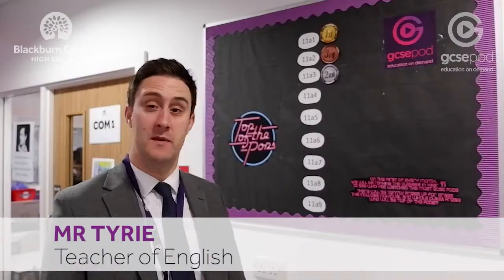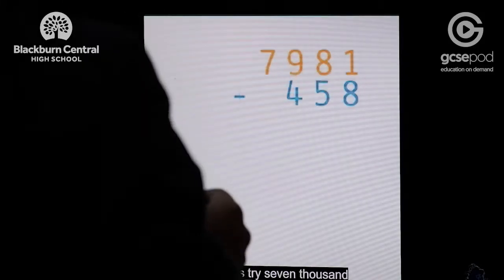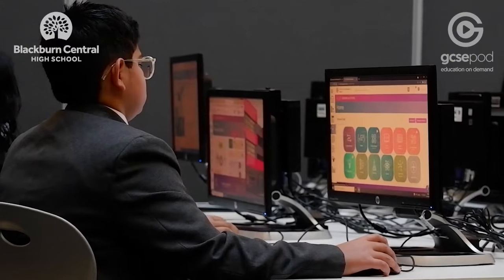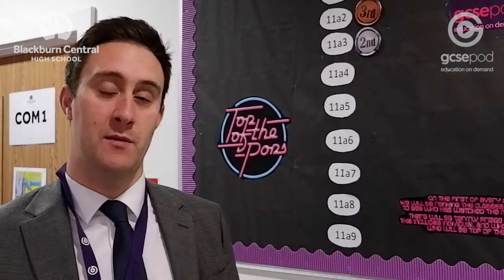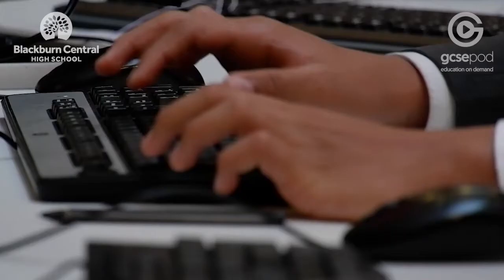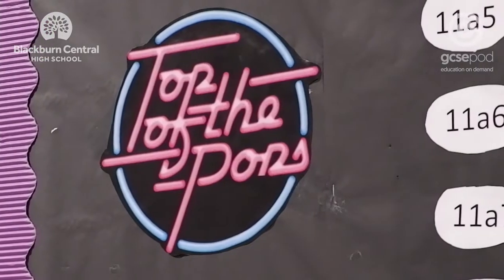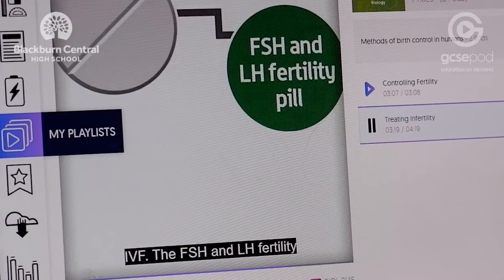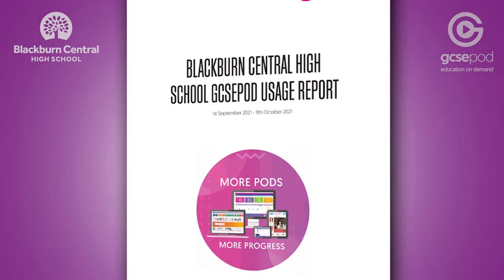GCSEPod at Blackburn Central High School